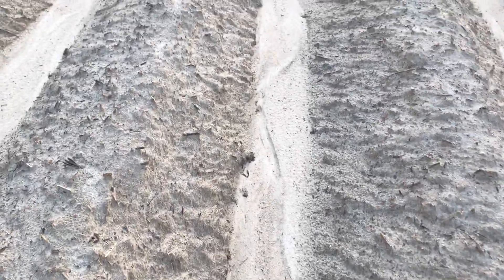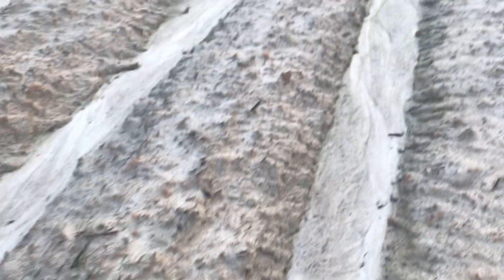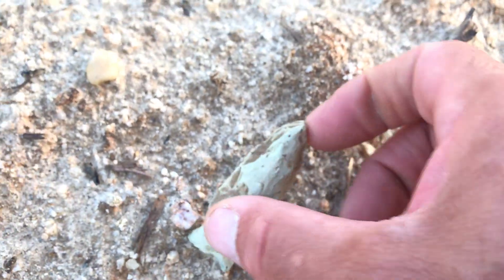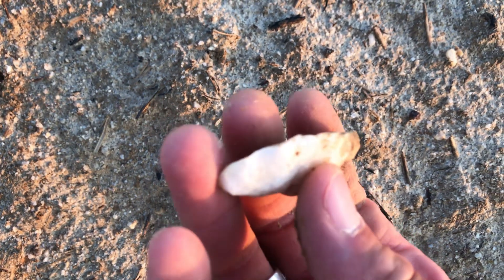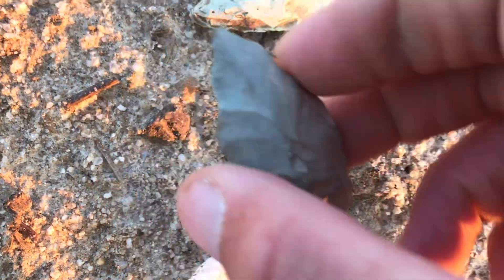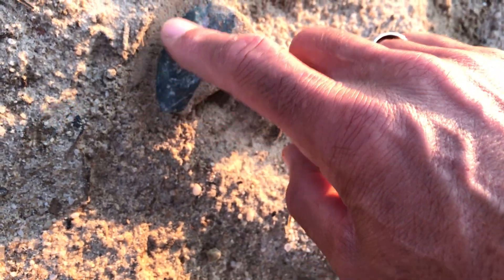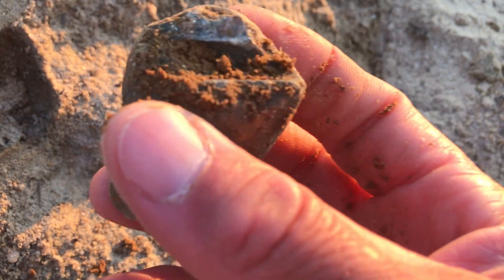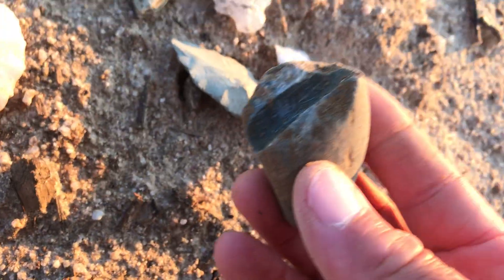BANNER Day! ~ 297. Site 7 Indian Artifacts! JUNE 2020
SHARE LINKS!  FREEDOM FIRST!  Be informed, seek freedom first!